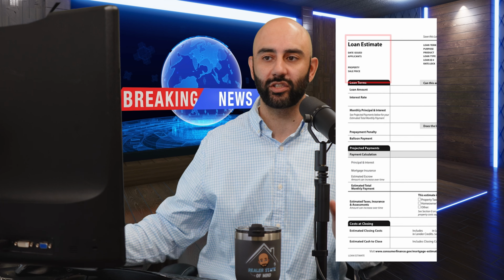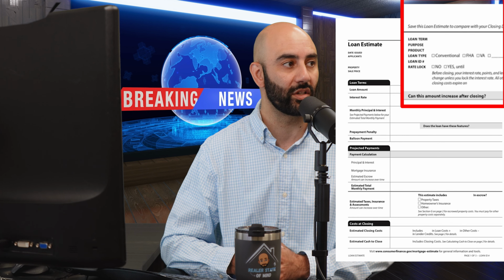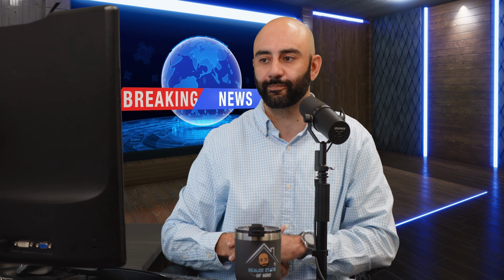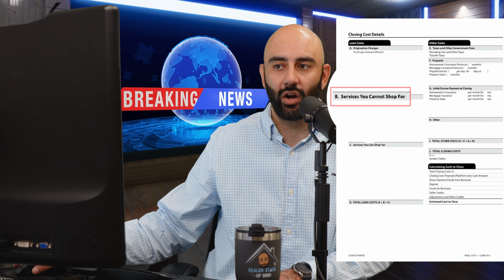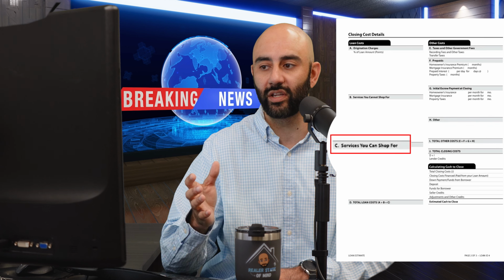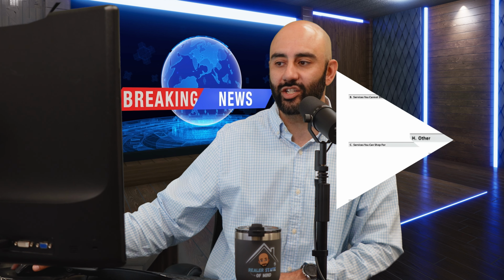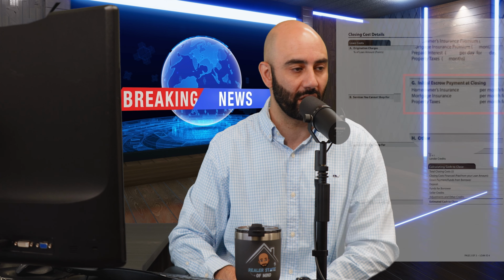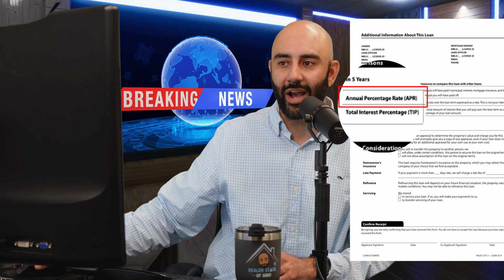How to read a Loan Estimate? How do you compare different lenders when you're purchasing property?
If you're shopping for a house and you want to know exactly what everything means on your loan estimate this is a good video for you.

Also if you're just wondering on how to compare different lenders and the loan estimates that you are receiving when purchasing a home this is the video for you.

If you're looking for us to match or beat a loan estimate or just take a look at it you can call my office at .

Time Stamps:

00:52 - What is a loan estimate

01:55 - Why lenders over-exaggerate fees

04:14 - First page top section, personal and loan information

04:15 - LOAN TERMS

07:00 - INTERESTE RATE AND MONTHLY PAYMENT

08:16 - WHAT DETERMINES WHAT RATE YOU GET

08:46 - PREPAYMENT PENALTY

09:27 - PAYMENT CALCULATIONS

 09:56 - ESTIMATED TAXES AND INSURANCE

10:35 - CASH TO CLOSE

11:27 - SECTION A- ORIGINATION CHARGES

15:12 - SECTION B- SERVICES YOU CANNOT SHOP FOR

16:30 - SECTION C- SERVICES YOU CAN SHOP FOR

17:39 - SECTION E-GOVERNMENT FEES

18:37 - SECTION F- PREPAIDS

21:27 - SECTION G – INITIAL ESCROW PAYMENT AT CLOSING

23:48 - SECTION H- OTHER COSTS

26:03 - LENDER CREDIT SECTIONS

26:26 - APR SECTION -